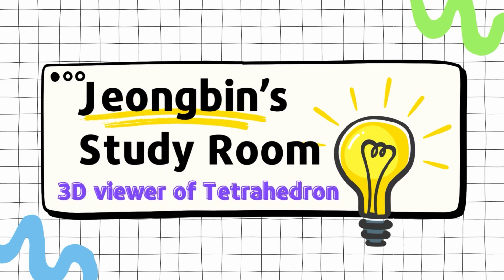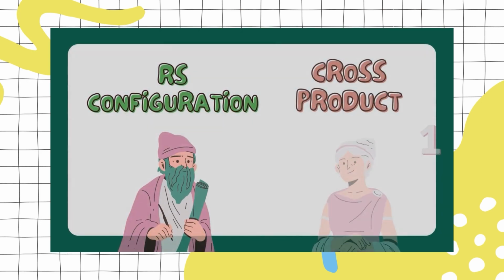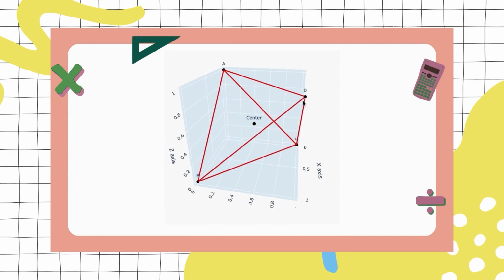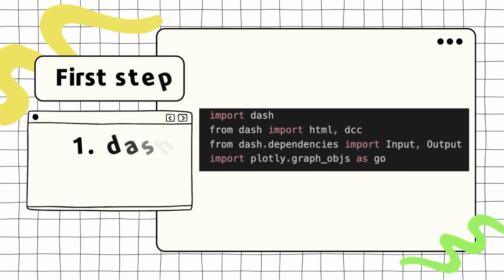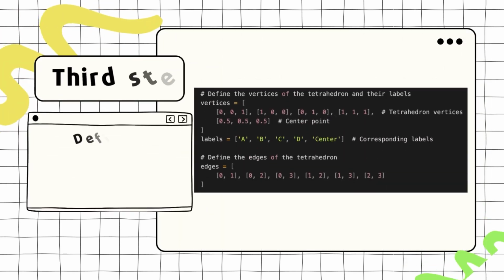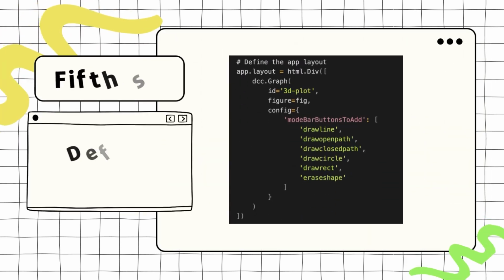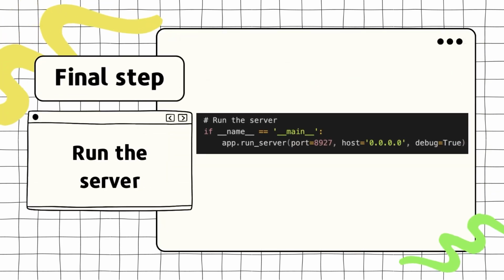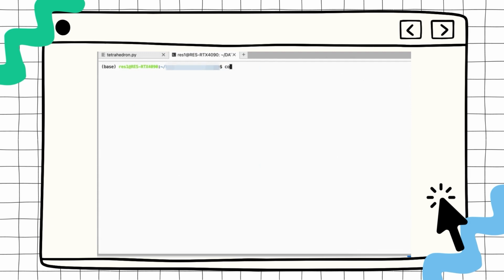【Jeongbin's Study Room】 Implementation of a 3D Viewer of Tetrahedron using Python code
Did you enjoy the video on "RS Nomenclature and Cross Product"?
With a simple code, you can implement a 3D viewer for a tetrahedron used when calculating RS confuguration with the cross product of vectors!
Shall we give it a try? 😆

If you visit Jeongbin's Study Room, you'll find more interesting content!